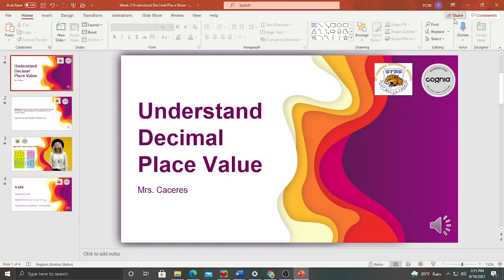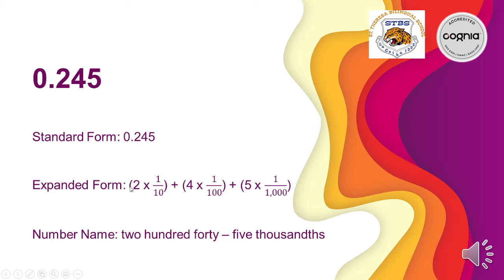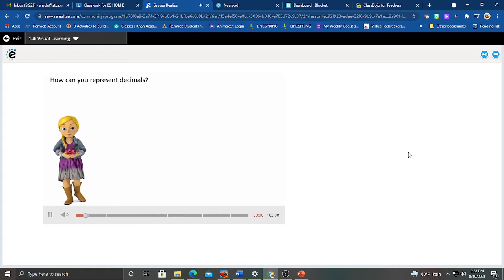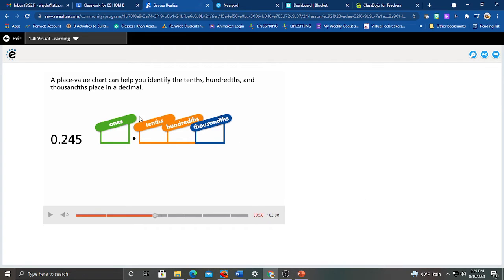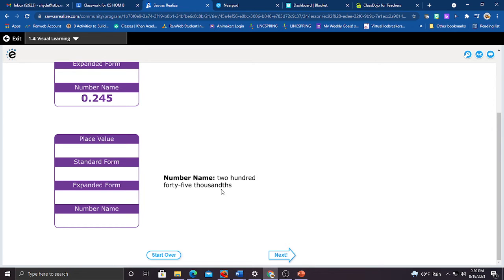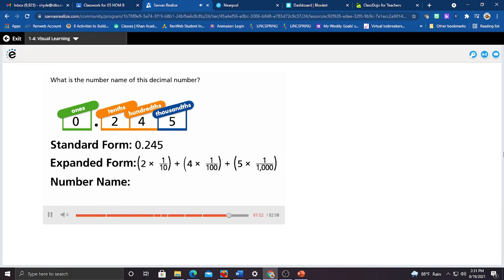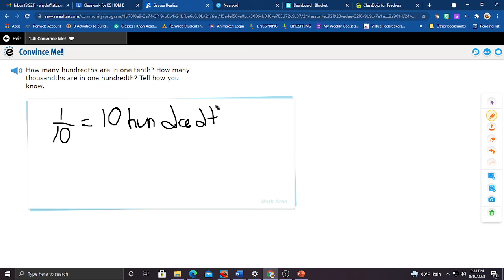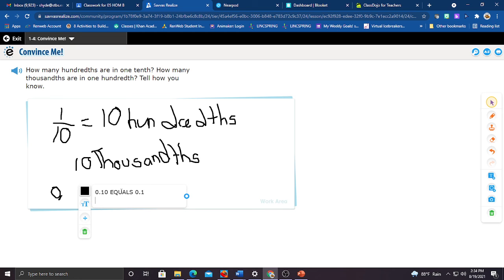5TH GRADE Math Decimal to Thousandths